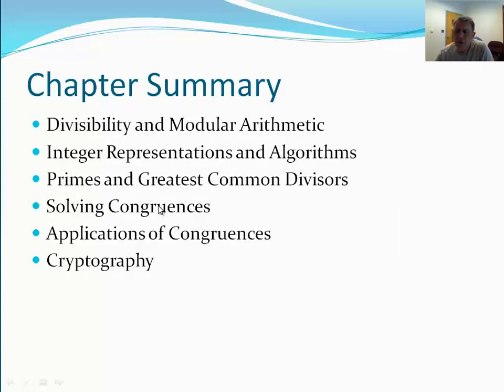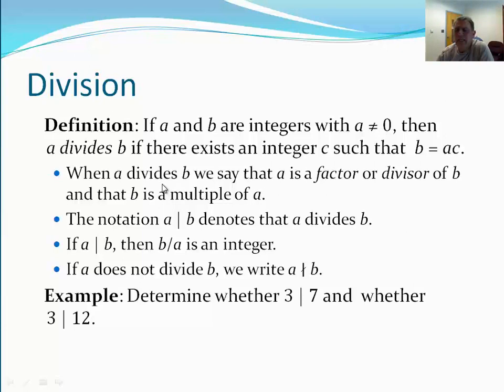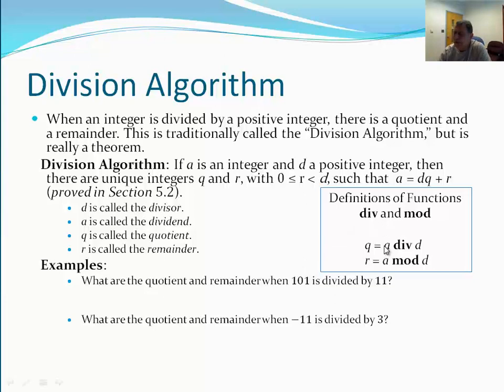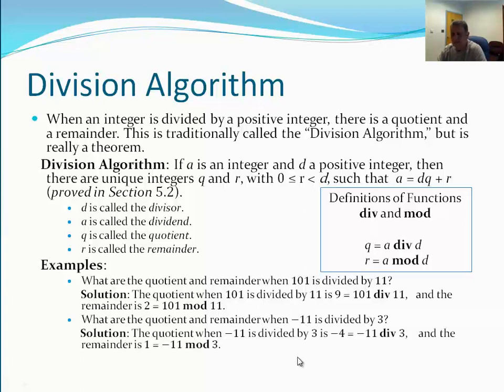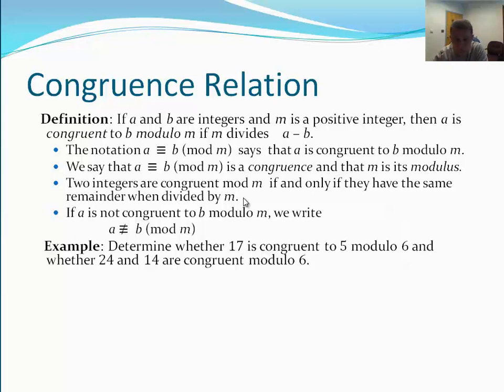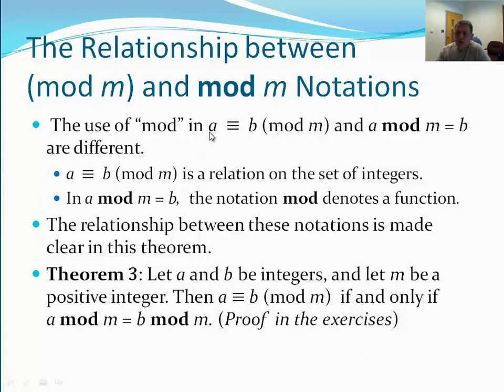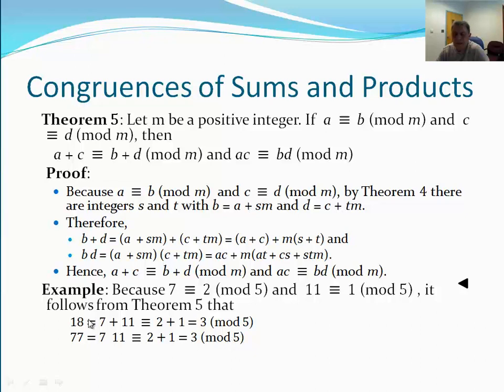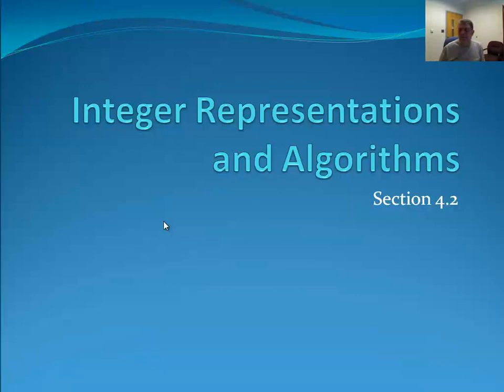Divisibility and Modular Arithmetic